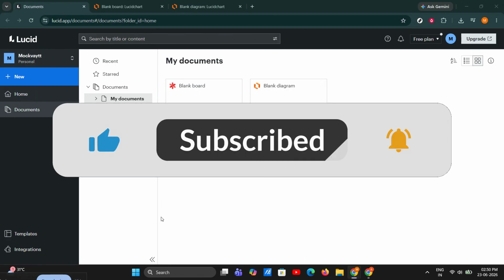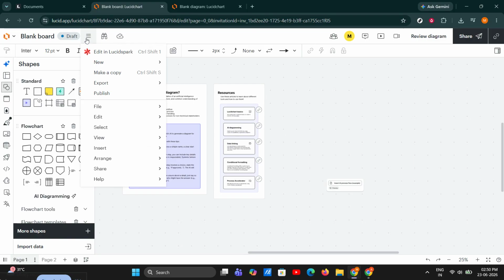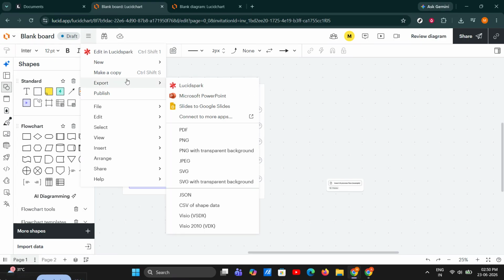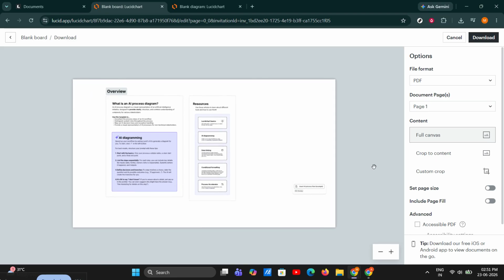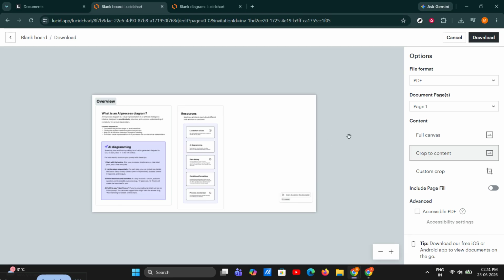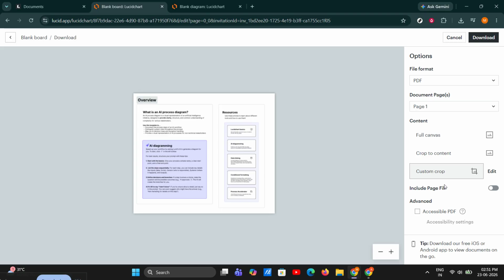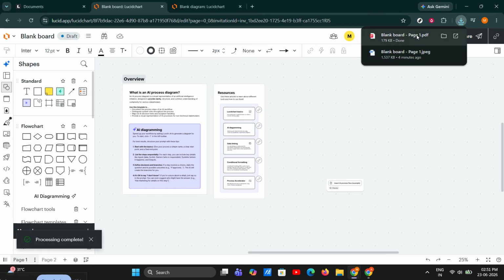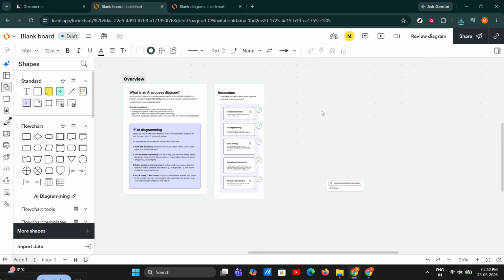How To Download Lucidspark Diagram (Easy Step-By-Step Guide)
Learn how to download a Lucidspark board step by step using the export menu.
Save your board as PDF, PNG, JPEG, or SVG and choose the right settings for your needs.

🕚Timestamps:
0:00 Intro
0:18 Open Your Lucidspark Board
0:34 Open The More Menu
0:47 Choose Export Format
1:04 Adjust Export Settings
1:34 Download The File

✍️What You'll Learn In This Video:
• How To Open The Lucidspark Export Menu
• How To Download A Lucidspark Board As PDF
• How To Export Lucidspark To PNG, JPEG, Or SVG
• How To Choose Full Canvas Or Crop To Content
• How To Set Quality Options For Image Exports
• How To Save Your Lucidspark Board To Your Computer

💡Pro Tips:
• Use Crop To Content when you want a clean export with less empty space.
• Choose PDF for easy sharing and printing.
• Use SVG when you need a scalable file for design work.
• Pick print quality for the sharpest PNG or JPEG export.
• Double-check the active board before exporting so you download the correct one.